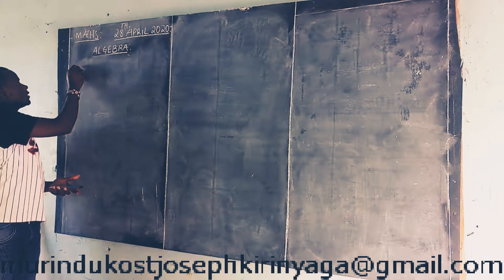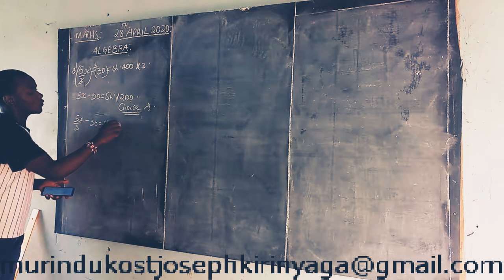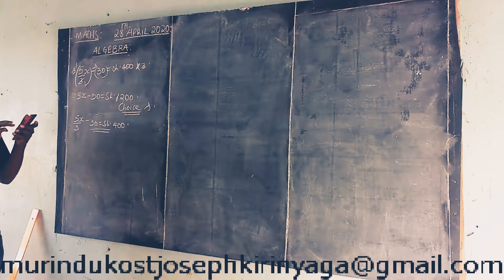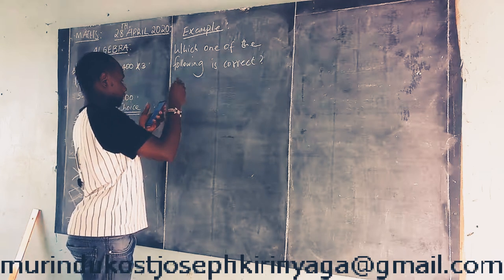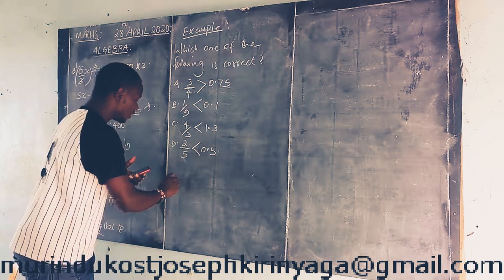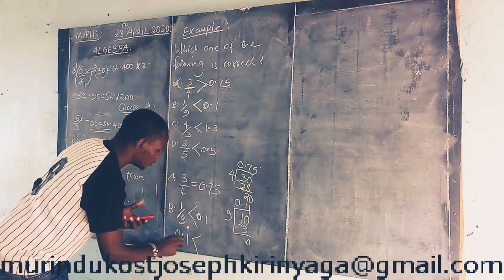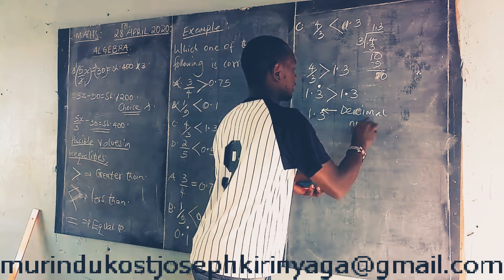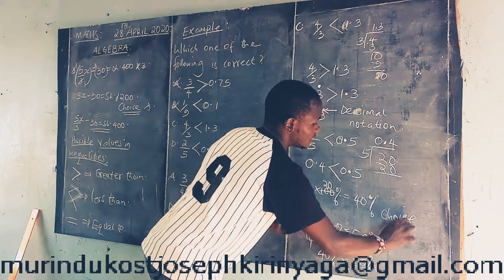PRIMARY SCHOOL/JUNIOR HIGH SCHOOL (GRADE/CLASS/STANDARD 6,7 & 8)MATHS ALGEBRA prt7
Basic math Algebra